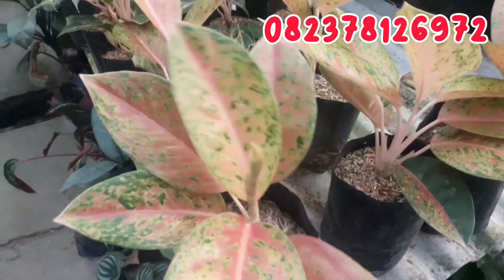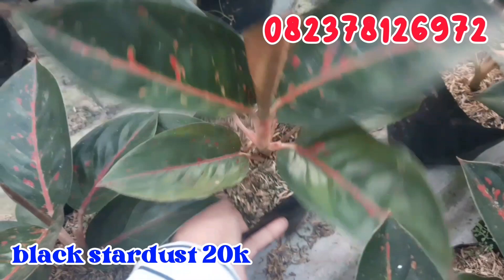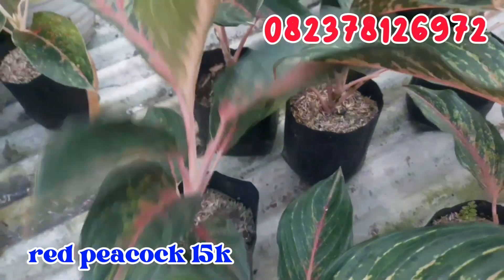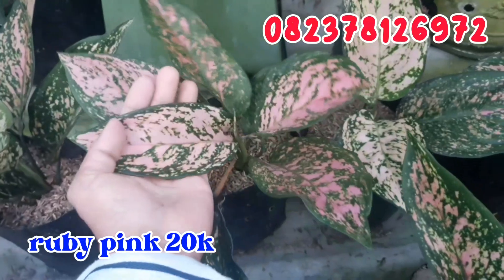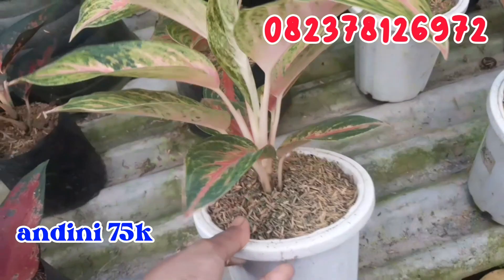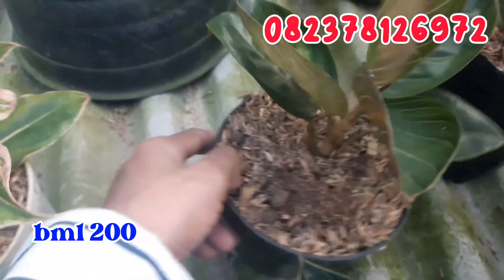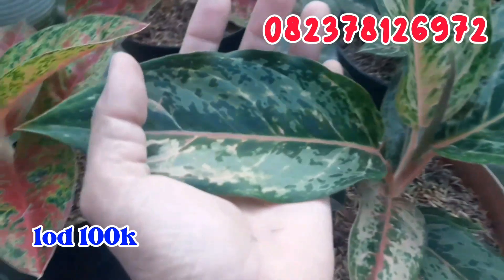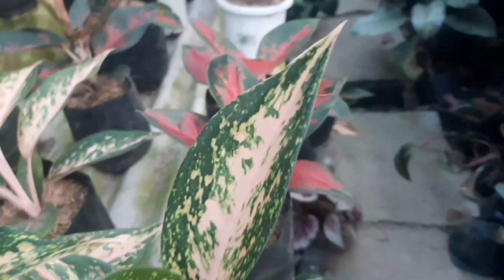OBRAL AGLONEMA MAKIN MURAH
Pengiriman way jepara lampung timur
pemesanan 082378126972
aglonem kini harga makin turun akibat dari kurangnya minat dari pembeli diantaranya
harley queen andini sultan brunei kocin cleopatra bml so mahasety